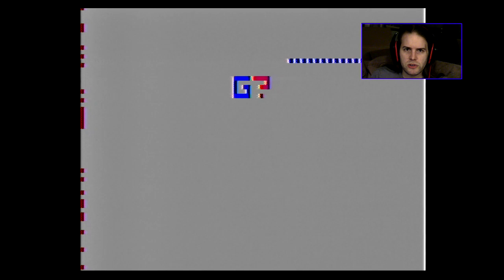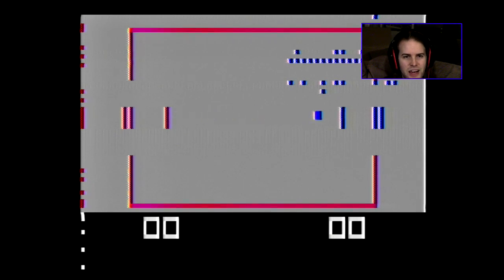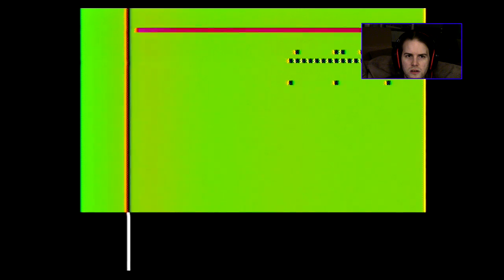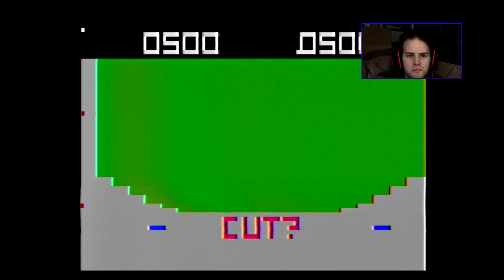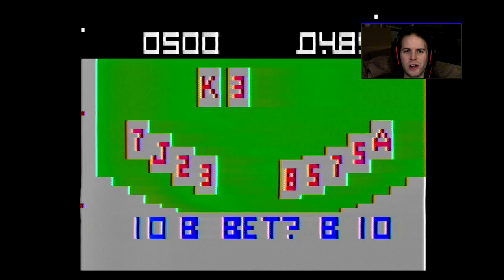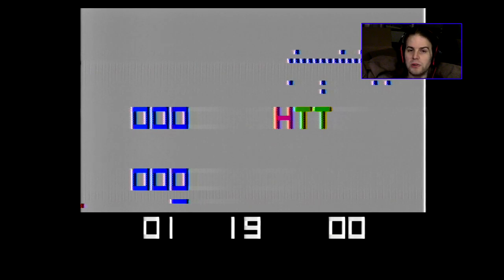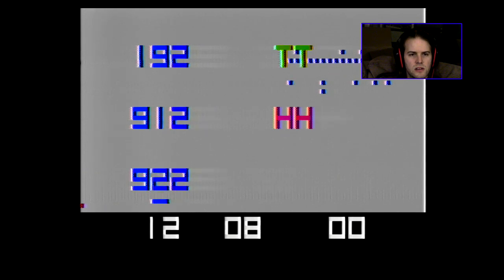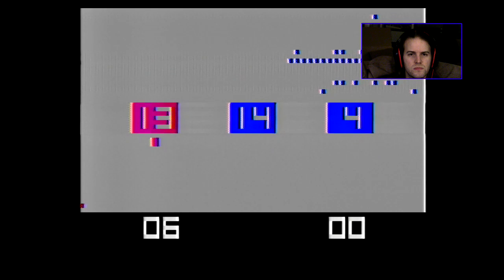Jeremy Tries: Some Fairchild Channel F games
I try some Fairchild Channel F games! Here's what I tried:

* Hockey (built-in)
* Tennis (built-in)
* Tic-Tac-Toe (Videocart-1)
* Shooting Gallery (Videocart-1)
* Doodle (Videocart-1)
* Quadra-Doodle (Videocart-1)
* Video Blackjack (Videocart-3)
* Mind Reader (Videocart-8)
* Nim (Videocart-8)

I played on a real Fairchild Channel F, with real copies of everything.

Note that this is by no means a perfect run, and it's not a speed run. It's just me playing the game, and swearing profusely.